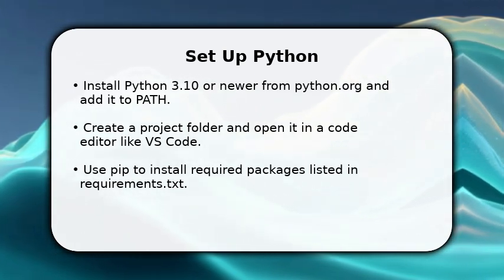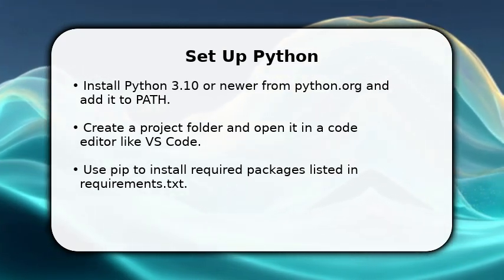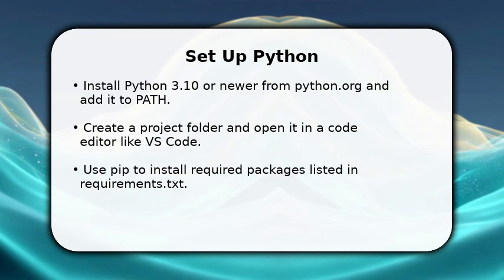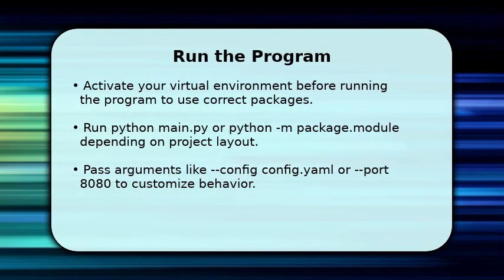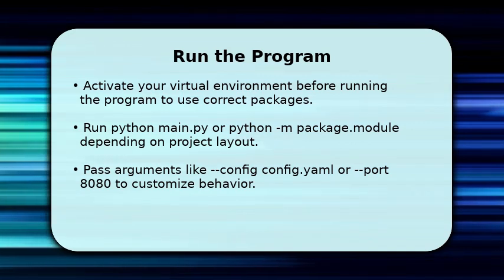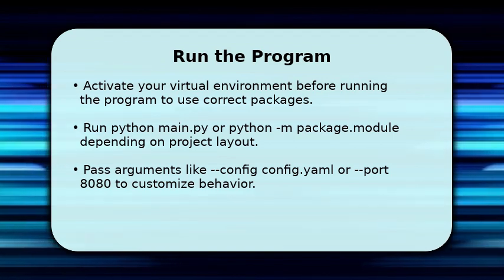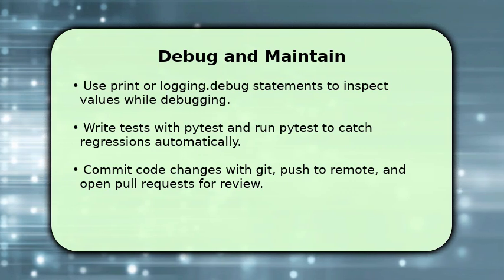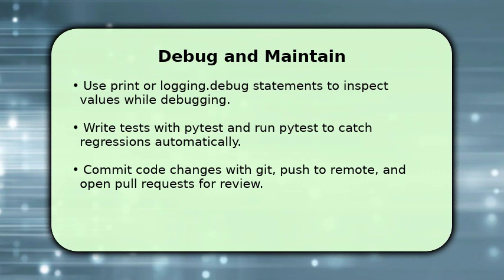How to Use a Python Program (easy Method)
How to Use a Python Program (easy Method) | 🔒 Surfshark VPN Deal — Stay private and secure. $1.99/mo + 3 Months Free ▸

Dive into the world of Python programming as we guide you through an easy method to use a simple yet powerful python program. This video is perfect for beginners and those looking to refresh their skills, providing clear instructions step-by extradite.